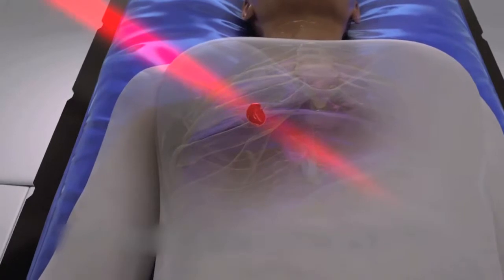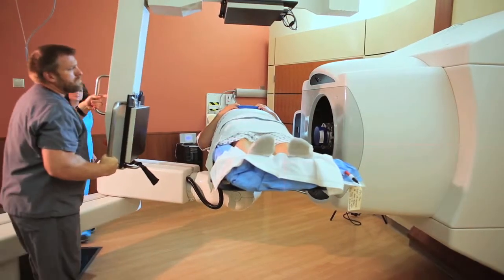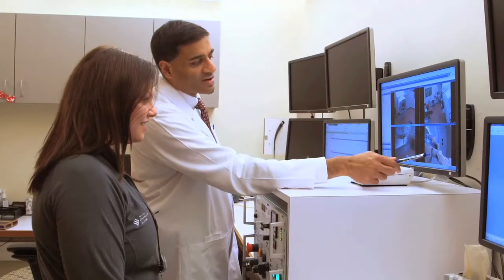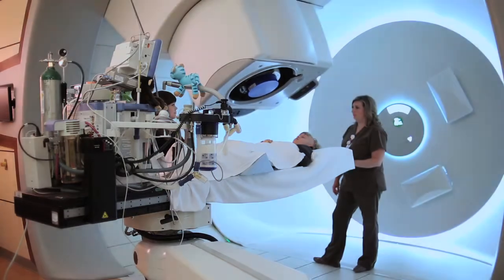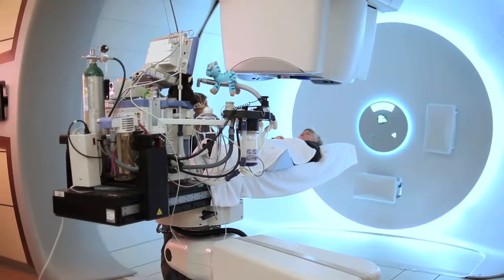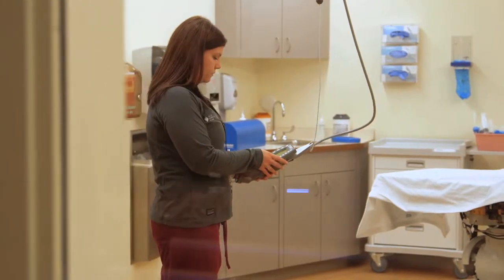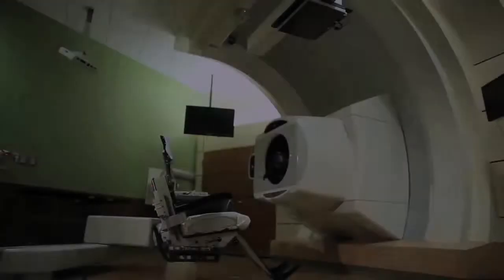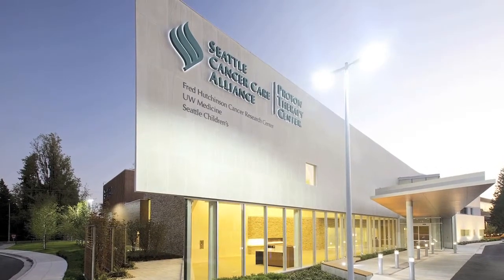SCCA | Seattle Production Services | Physician Videos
The Seattle Cancer Care Alliance Proton Therapy Center partnered with Creative Media Alliance to develop a series of physician profile and patient story videos, featuring the caregivers and services that help make the SCCA a comprehensive healthcare provider in the region.

CMA is one of the premiere marketing and advertising companies in Seattle, WA. Our overall marketing capabilities, combined with an in-house video agency, allow us creative and budgetary flexibility that truly separates us from other Seattle video production companies. Our full service advertising agency features media buying and planning, web design and development, SEO, PPC, social media marketing, and a renowned branding company to go along with our television production and online advertising.